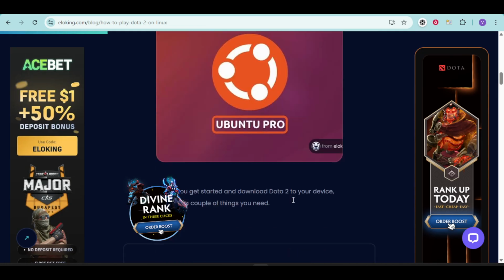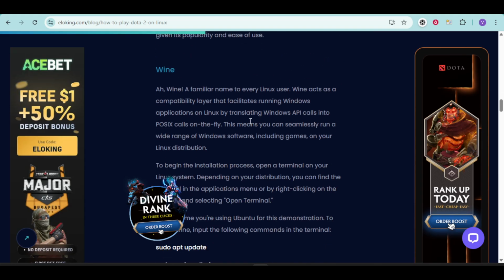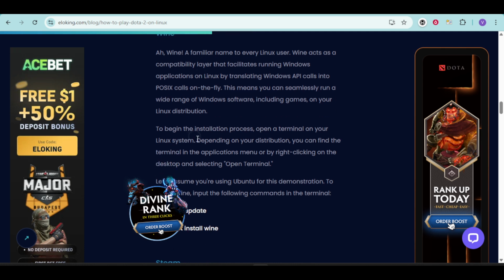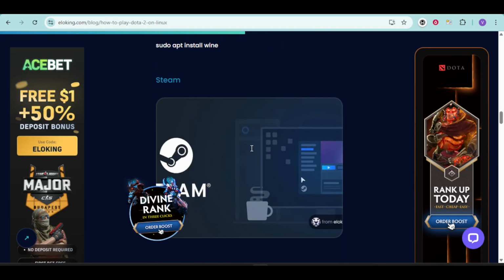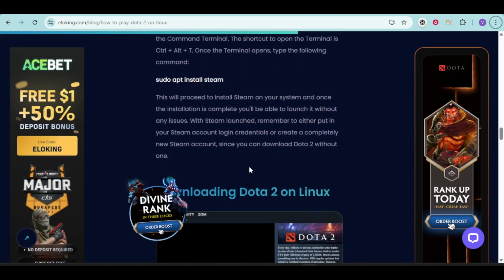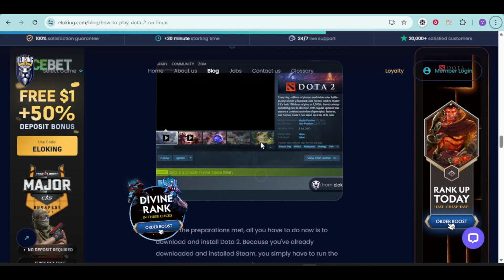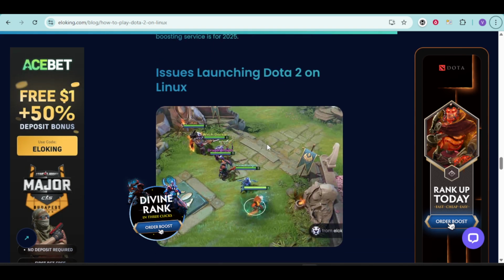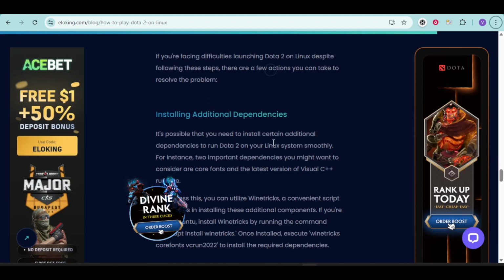Can You Play Dota 2 on Linux? [Complete Answer & Setup Guide | 2026 Edition]